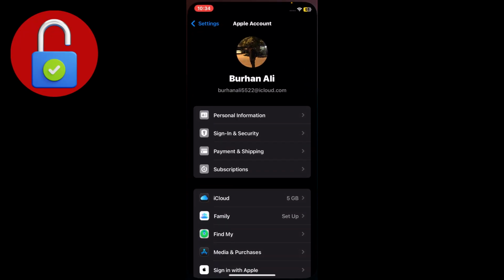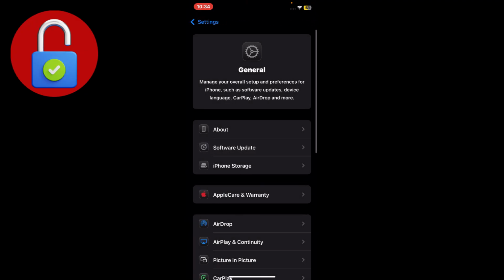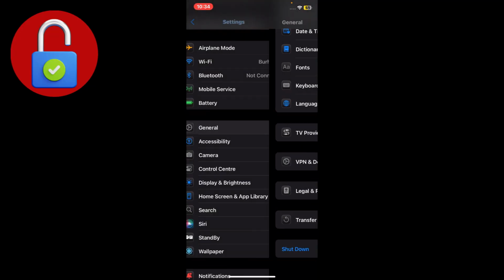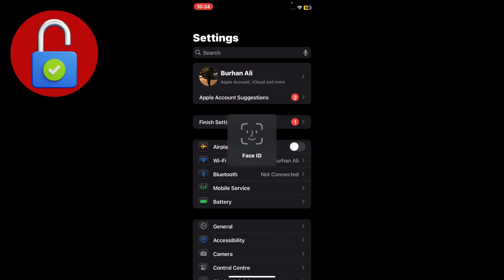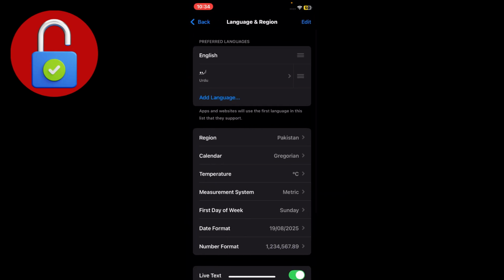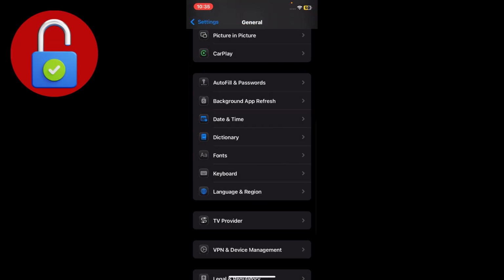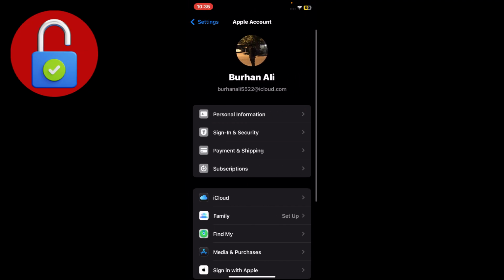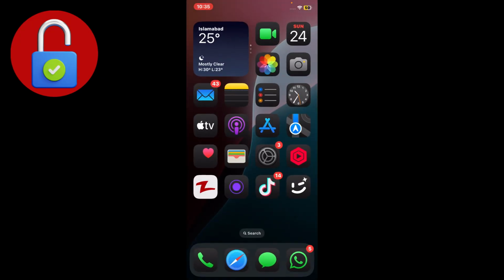Fix Can’t Change Country/Region Apple ID | Easy Step-by-Step Guide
Are you trying to change your Apple ID country or region but keep seeing errors like “Can’t change country/region Apple ID”? Don’t worry — in this video, I’ll show you how to fix it step by step.

This problem usually happens when:
✔ You have active subscriptions (Apple Music, iCloud, etc.)
✔ You still have a store credit balance
✔ You are in Family Sharing
✔ You haven’t updated payment information

In this tutorial, I’ll guide you through the exact settings to fix country/region Apple ID issue so you can switch App Store and access apps from your new country.

📌 Works on iPhone, iPad, and iOS devices in 2025.